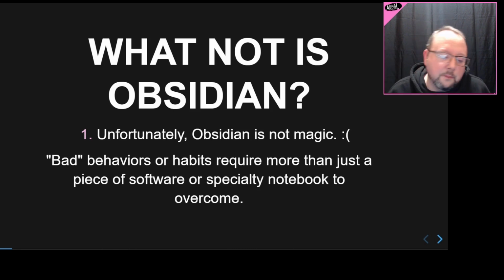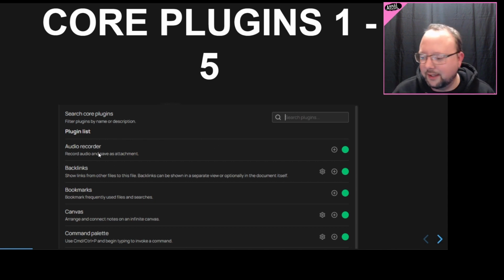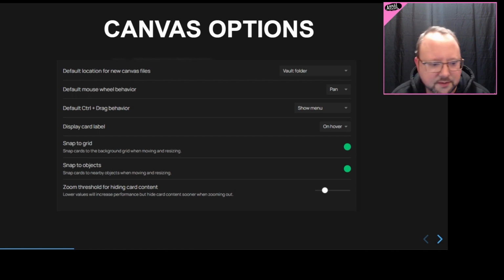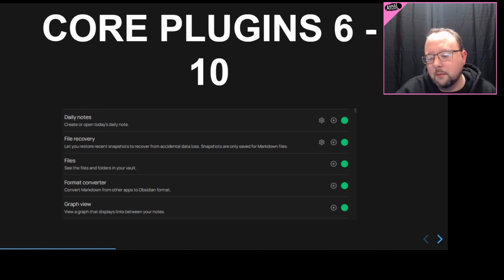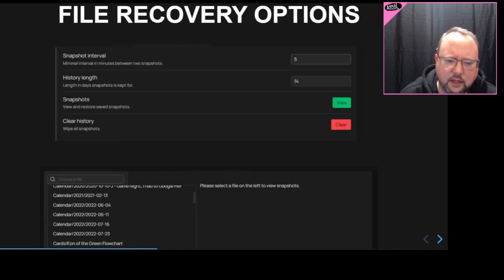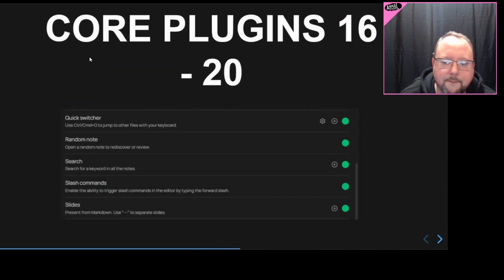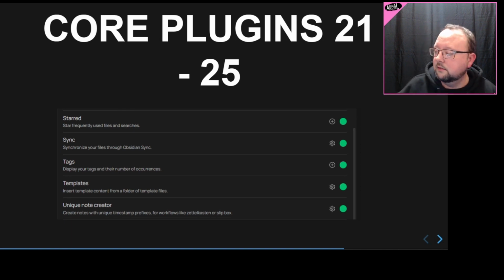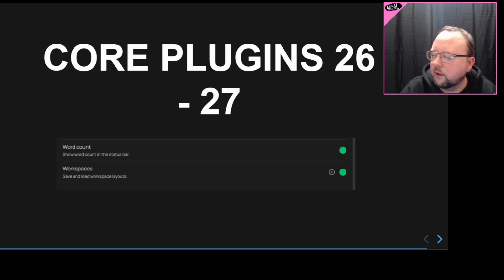So what CAN Obsidian actually do? Touching on ALL 27 Core Plugins (April 2023)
Obsidian has SO much built in functionality in the form of togglable Core Plugins. Here is a lightning round touching on ALL of them and, when there are settings for a plugin, I'll briefly go through them. There is SO MUCH packed into Obsidian without even glancing in the general direction of the Community Plugins.

▶️ Subs on YouTube are immensely appreciated!

Chapters:
00:00 Intro
05:17 Audio Recorder, Backlinks, Bookmarks, Canvas, Command Palette
13:20 Daily Notes, File Recovery, Files, Format Converter, Graph View
18:15 Note Composer, Outgoing Links, Outline, Page Preview, Publish
20:54 Quick Switcher, Random Note, Search, Slash Commands, Slides
22:44 Starred, Sync, Tags, Templates, Unique Note Creator
26:17 Word Count, Workspaces
28:20 Outro